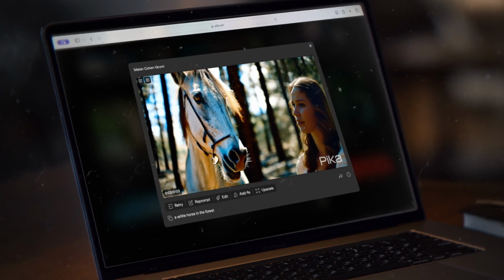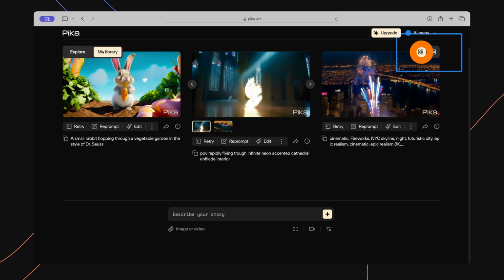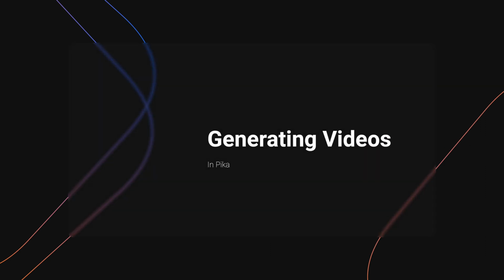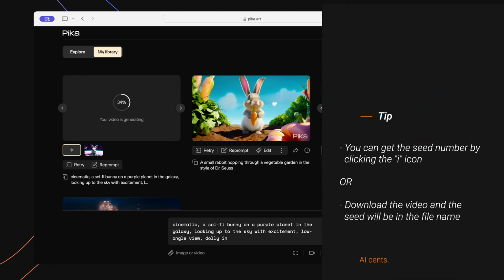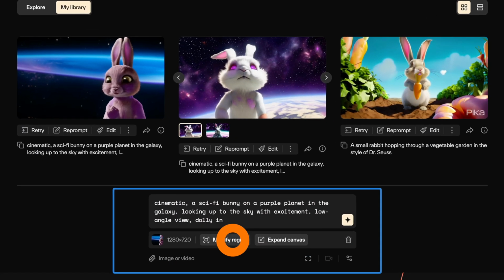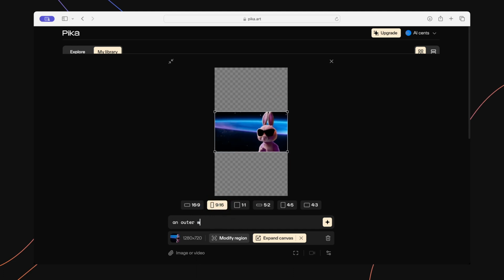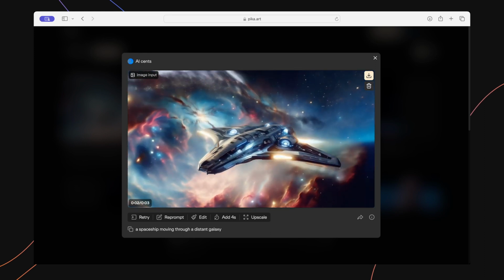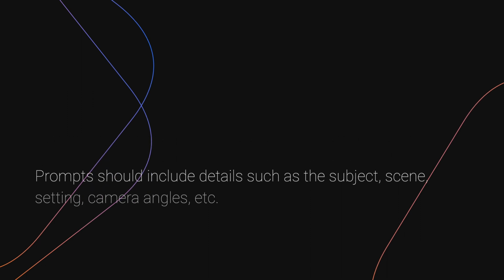Pika AI Video Generator Tutorial: A Free Sora AI Alternative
Pika 1.0 is a pretty impressive AI Video generator by Pika Labs. Today, you’re going learn everything you need to start creating amazing videos using AI.

In this Pika AI tutorial, we'll go over using ai to create text to video, prompting, editing and so much more for this fun and incredible text to video AI tool.

Chapters
0:00 Getting Started
2:07 Prompting in Pika
5:32 Uploading Videos and Pictures in Pika
6:46 Key Takeaways